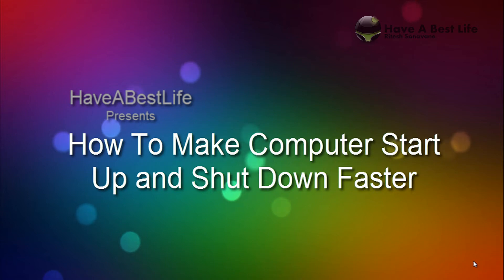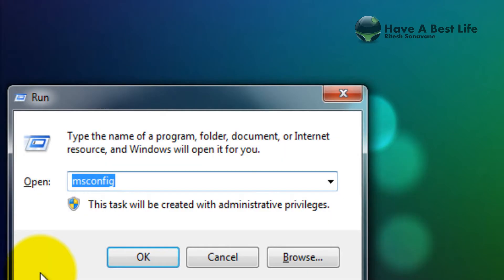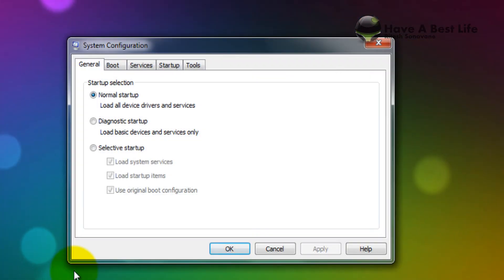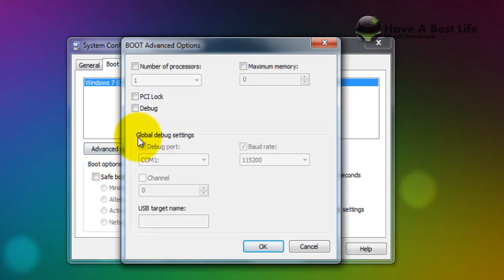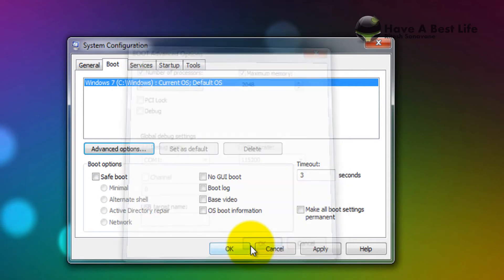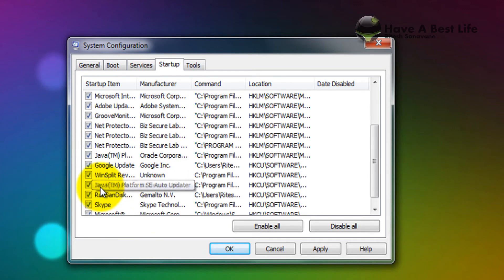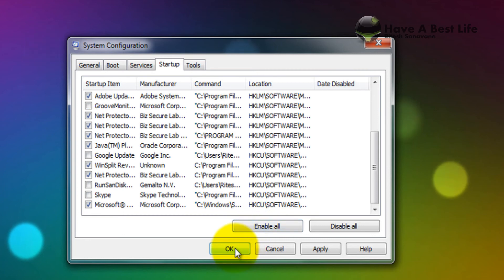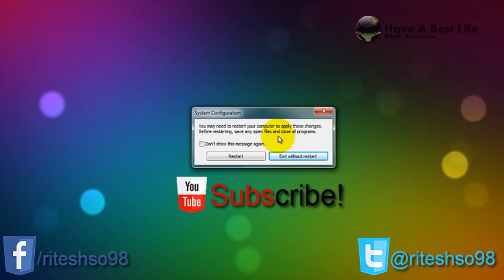How To Make your Computer Startup and Shutdown Faster! HD! {Tutorial}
Here are the Simple steps to make your computer startup and shutdown more faster.

Type msconfig in Run.

Questions?